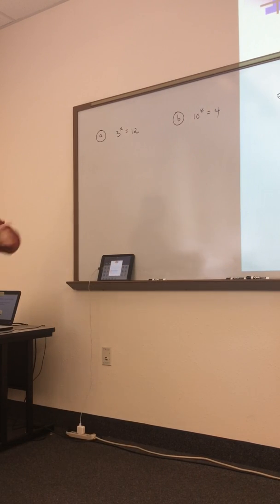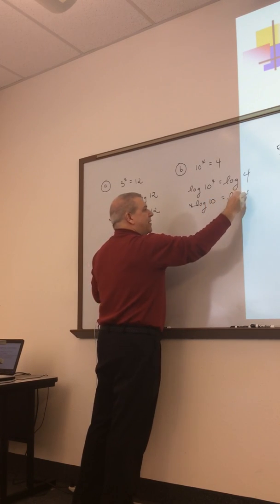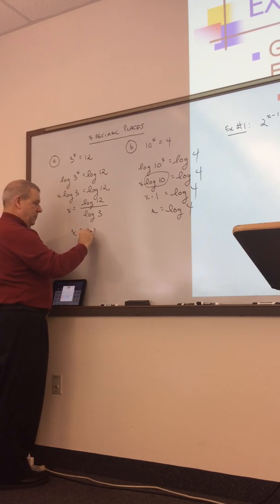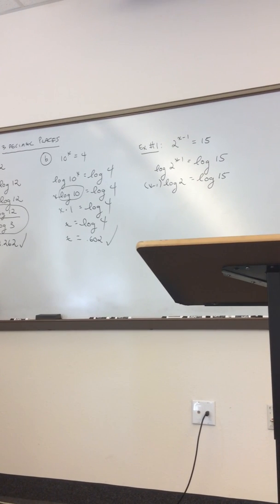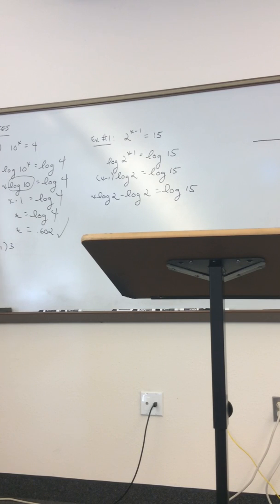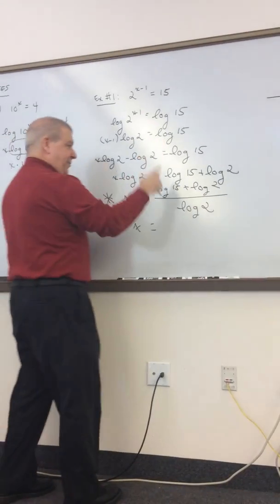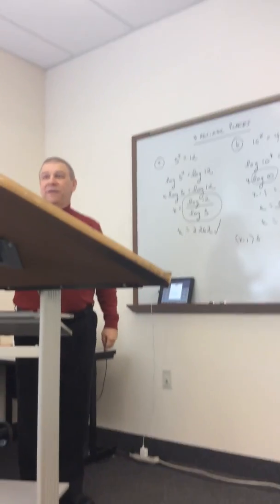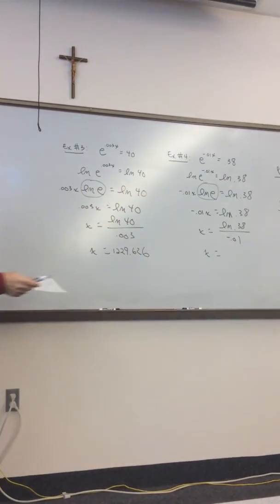March 29, 2017 Math